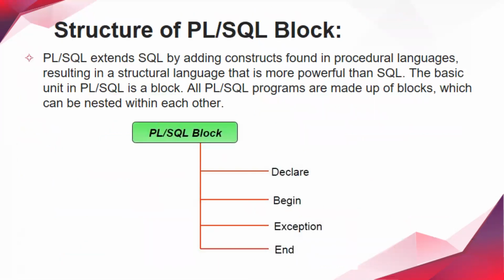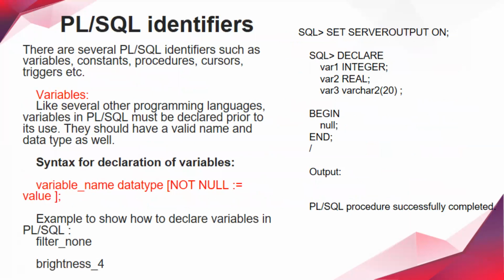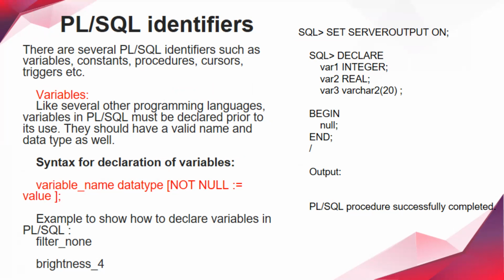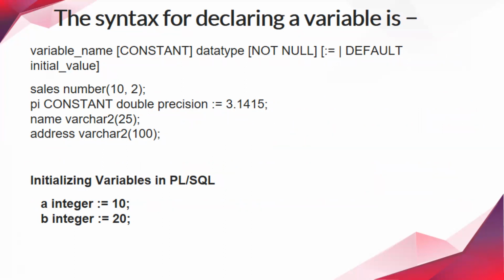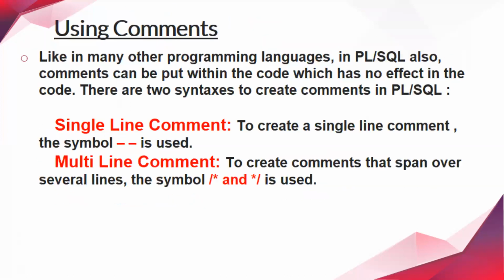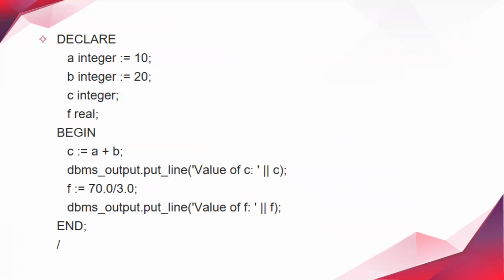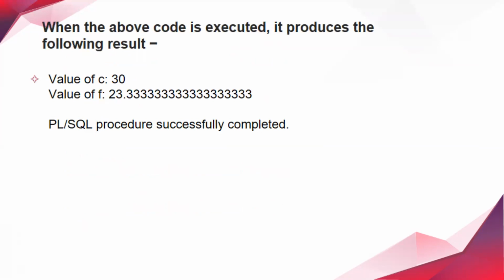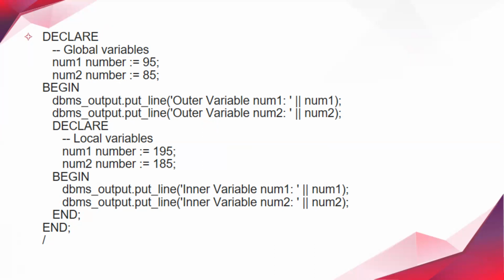PL SQL by S.Padma Priya, Head, Dept of Information Technology, SACWC, Cumbum